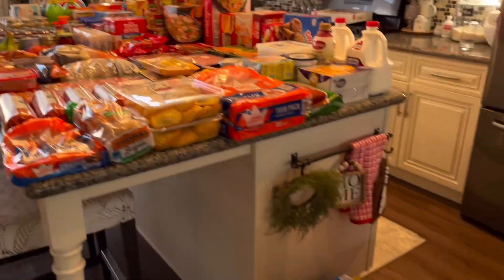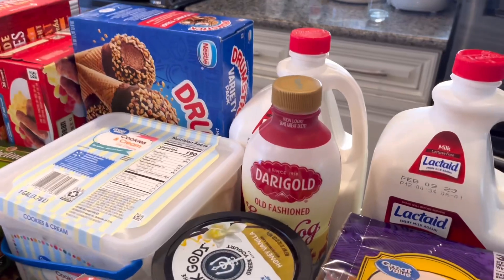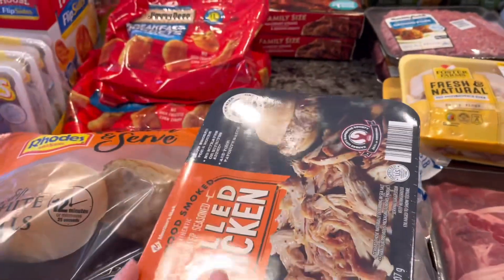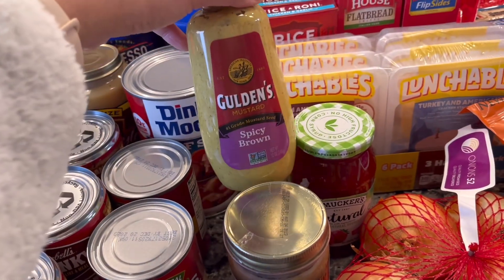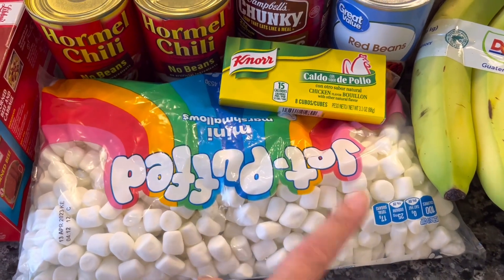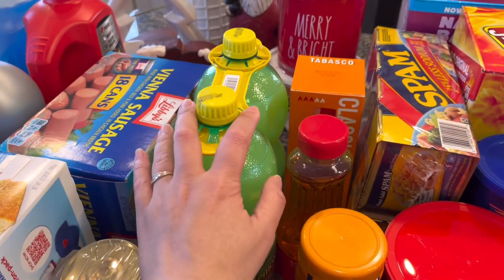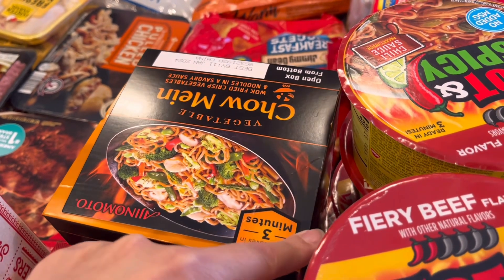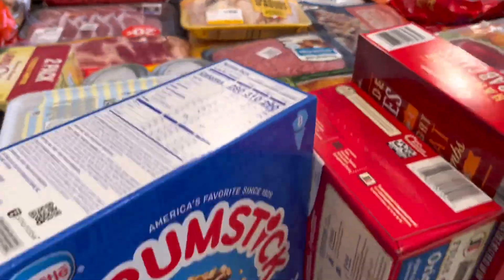HUGE GROCERY HAUL 2022 | MASSIVE WALMART AND SAMS CLUB GROCERY HAUL | MONTHLY GROCERY HAUL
Today’s video is HUGE GROCERY HAUL! It is MASSIVE WALMART AND SAMS CLUB GROCERY HAUL. I’m going to show you everything that we got with this month’s grocery shopping haul!
I hope you enjoy this video and found something you want to try for your next GROCERY SHOPPING TRIP!

We are a family of 3 and we do our Monthly Grocery Shopping from Walmart & Sams Club.
I don’t buy a lot of fruits & veggies with this Monthly Hauls because i like to get those fresh once a week from my local store. I think most of you that are watching my past videos already knows that but incase you’re new here.. I thought I’d mention it.

As always…
Thank you so much for being part of my Youtube Family!
I truly appreciate all your love and support!! 💕

❤️A Little bit about me:
My name is Selle,
I am married to my husband named John and a full time working mommy of my 9 yrs old sweet  boy named Joseph.
I am a huge fun of Youtube since forever and always dreamed to be working full time here and continue inspiring everyone to get up everyday, conquer and slay specially busy working mommy like myself..
I upload new one every single week!

❤️MY FAVORITE HOME ORGANIZATION ITEMS!

❤️ CLEANING PRODUCTS I USE IN MY HOME!

It means, i will get a very small commision when you use it to purchase the products mentioned. There is no additional cost to you! I do appreciate you for supporting my channel so i can keep making videos like this!

*All content is not authorized to be duplicated without written consent from the owner of this channel.